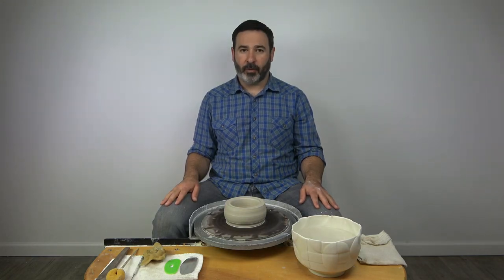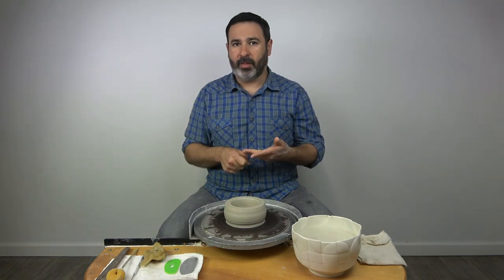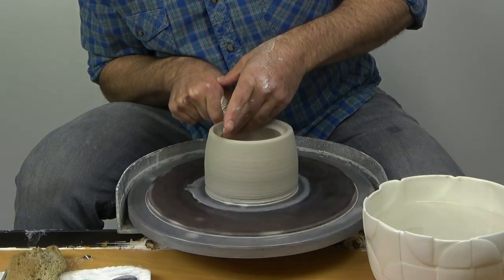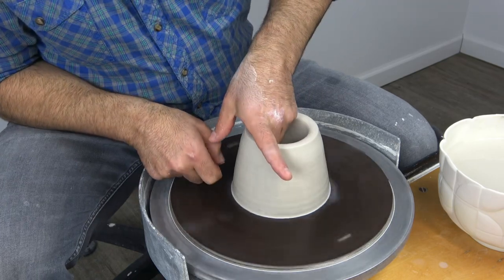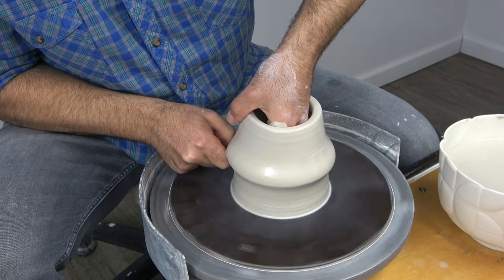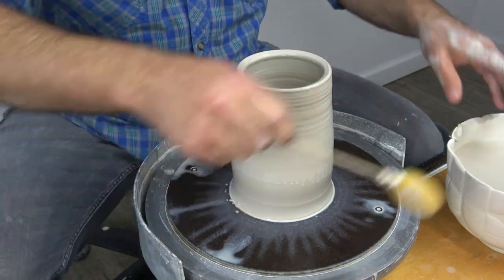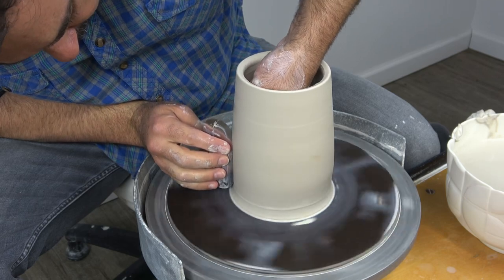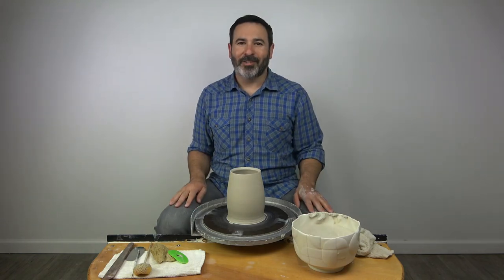Pottery Basics: Knuckle Pulling Cylinders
I demonstrate the Knuckle Pulling pottery technique in this instructional pottery video. This technique is a very efficient means of pulling cylinders. It can help you to pull taller, thinner cylinders more quickly and using less water. I will demonstrate the correct hand positions, body positions and hand movements as well as why this method is so effective.

Hi there! You can also find me @spectorstudiosporcelain on IG.